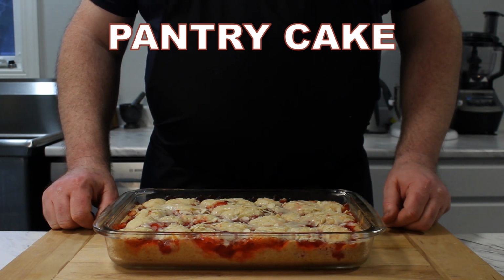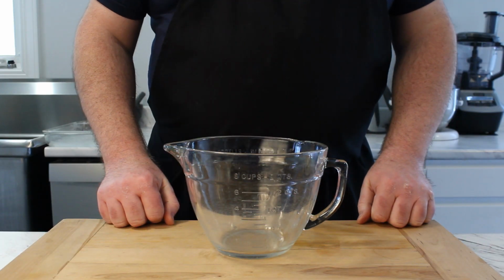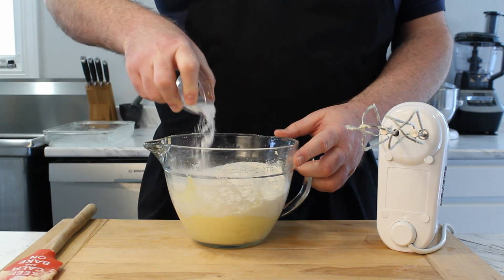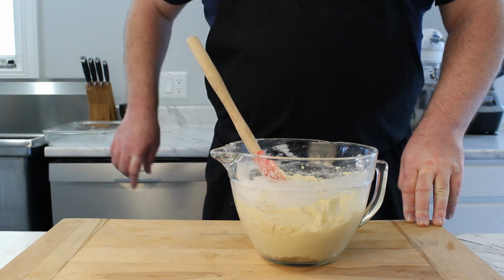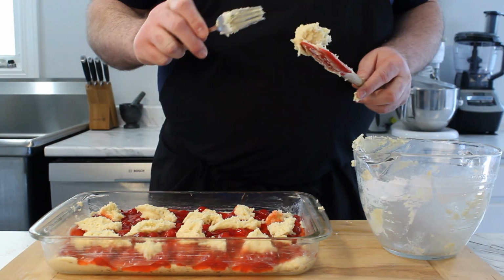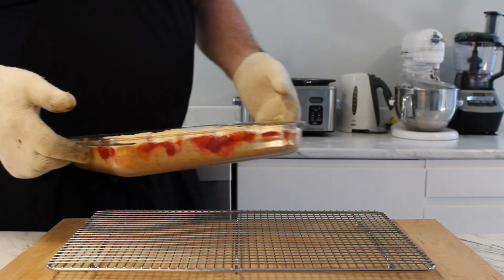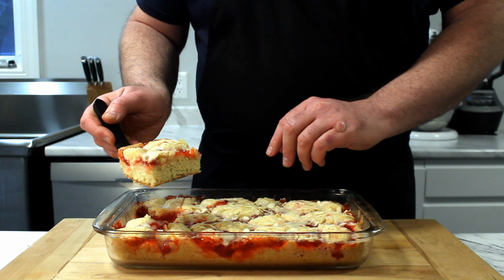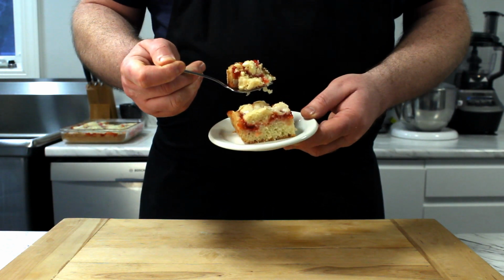Food Cook Share: Pantry Cake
Welcome to Food Cook Share
This cake is a fast and delicious dessert you can make in less than an hour with pantry staples. I always keep some kind of pie filling on hand and this cake can use them all; today I have my favourite: Cherry.

Recipe:
PANTRY CAKE

Total Time: 1 hour
Prep Time: 15 minutes
Bake Time: 40 minutes
Servings: 12

INGREDIENTS
½ cup butter or margarine
1 cup sugar
2 eggs
2 cups flour
1 tbsp. baking powder
¼ tsp salt
⅓ cup milk
1 tsp. vanilla
540 ml (19 oz) can cherry pie filling
2 tbsp. sugar
¼ cup almonds, sliced or slivered
Icing:
¼ cup icing sugar
½ tsp. vanilla
1 tsp milk

Special Equipment:
Glass baking pan - 33 x 23 x 5 cm (13 x 9 x 2 inches)
Electric mixer

INSTRUCTIONS
1. Preheat an oven to 350˚F and grease the pan.
2. In a large mixing bowl blend together sugar, butter, and eggs one at a time.
3. Add flour, baking powder, and salt. Mix to combine.
4. Stir in milk and vanilla until fully incorporated.
5. Spread ¾ of the batter evenly into the pan. Spread the pie filling over the batter leaving about 1 inches border from the side.
6. Drop the remainder of the batter over the top of the pie filling. Sprinkle evenly with sugar and almonds.
7. Bake for 40 minutes.
8. Allow the cake to cool at least an hour, then mix together all the icing ingredients and use the whisk to drizzle it over the cake.
9. Cut into squares and serve.

NOTES
Any flavour of baked pie filling works with cake: apple, blueberry, cherry.

- Black segue screens - "Courtesy of Mr. Hammond"